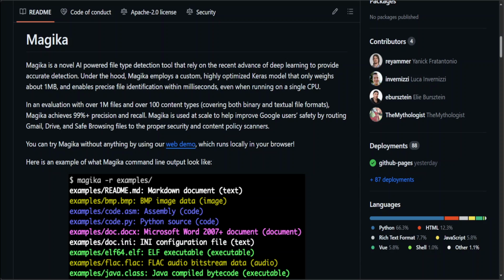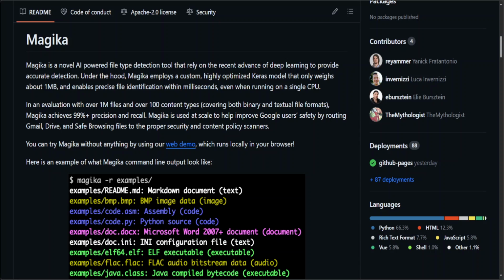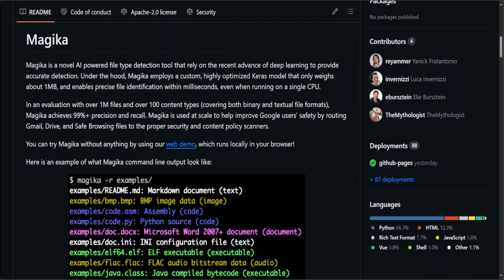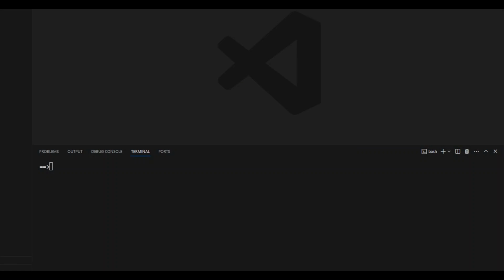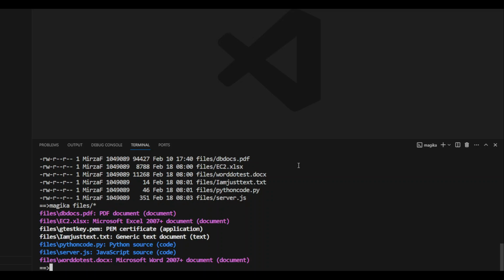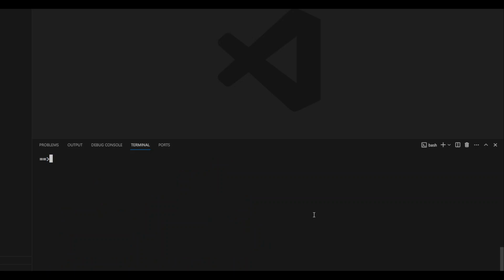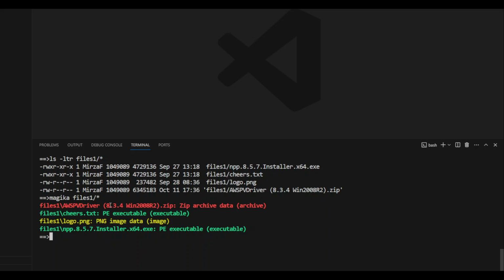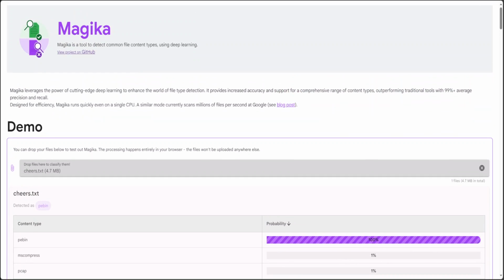Install Magika Locally - File Type Identification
This video shows how to install Magika locally. Magika is a novel AI powered file type detection tool by Google.